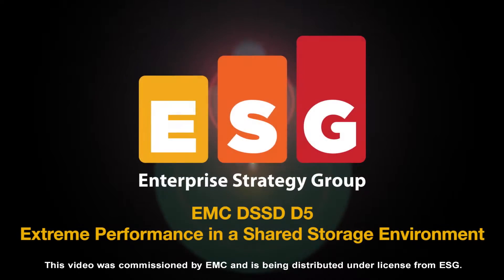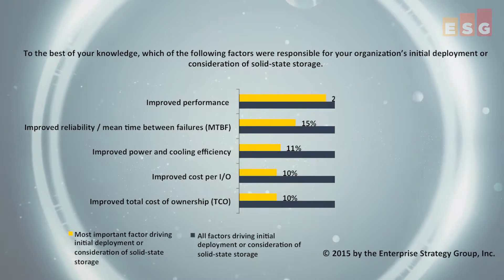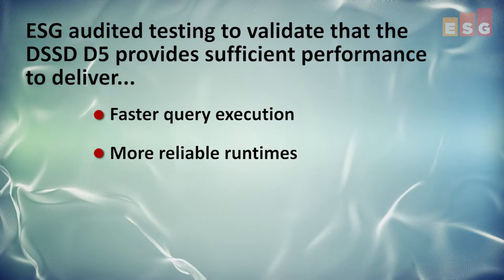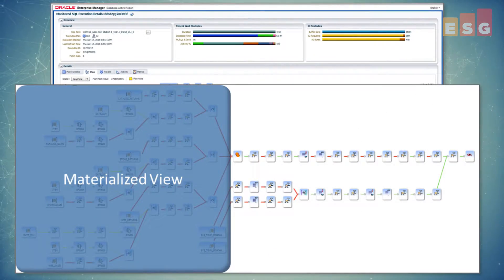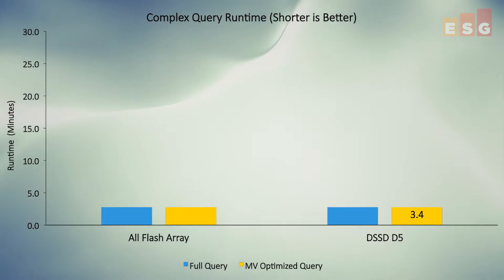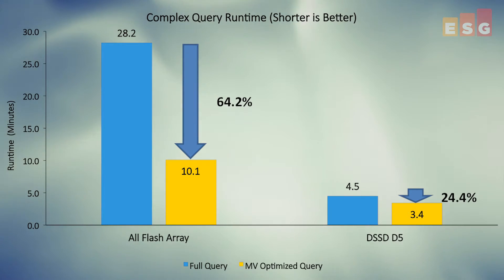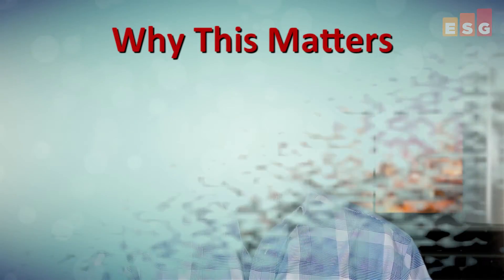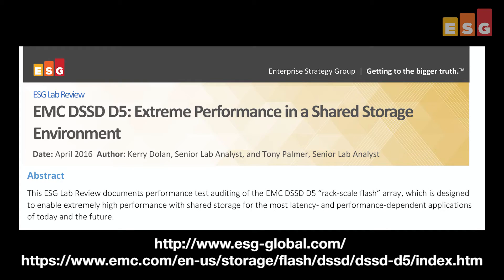Lab Video Summary - EMC DSSD D5 - Extreme Performance in a Shared Storage Environment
ESG Senior Lab Analyst Tony Palmer discusses ESG's testing of the EMC DSSD D5.